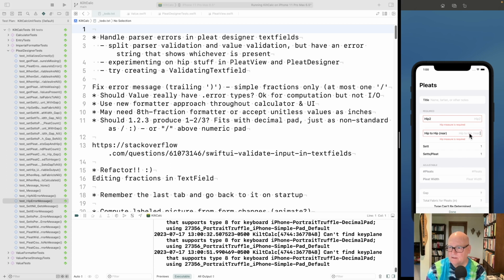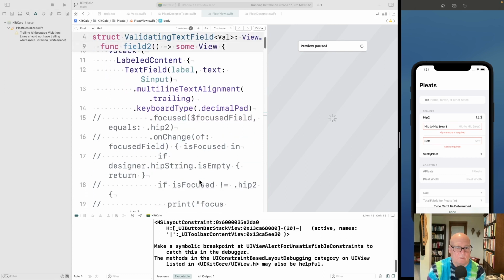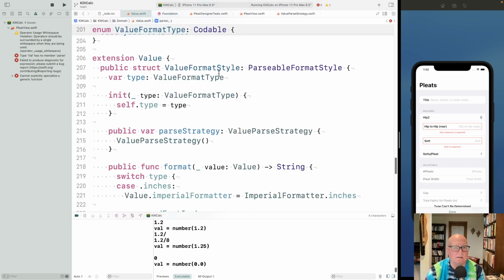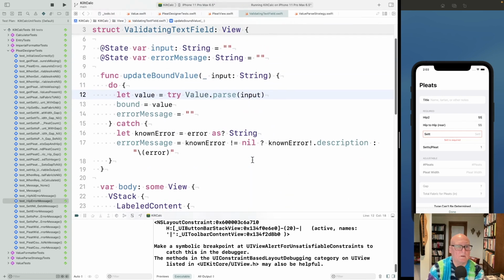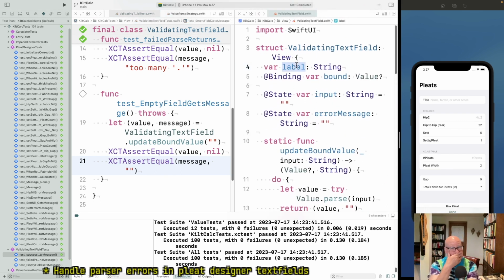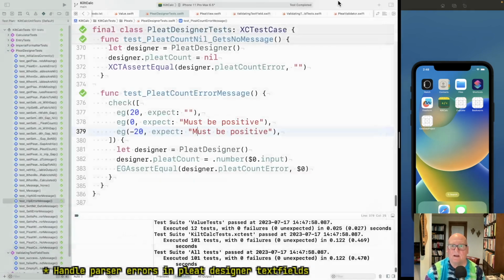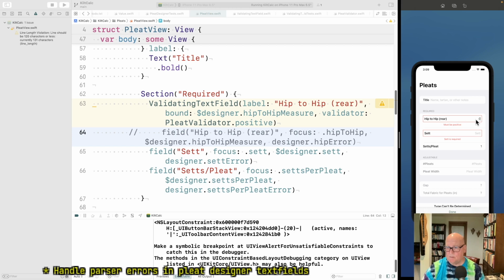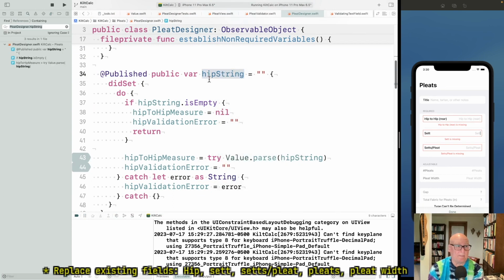CALC 23 31: Validating Pleat Fields - Kilt Calculator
*   Create a ValidatingTextField
*   split parser validation and value validation, but have an error string that shows whichever is present
* Make existing fields use ValidatingTextField: Hip, sett, setts/pleat